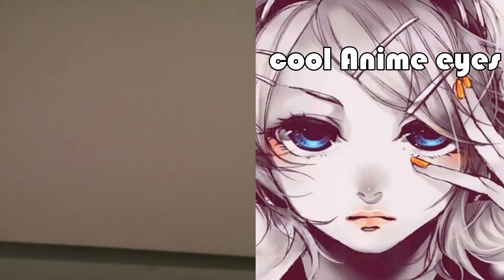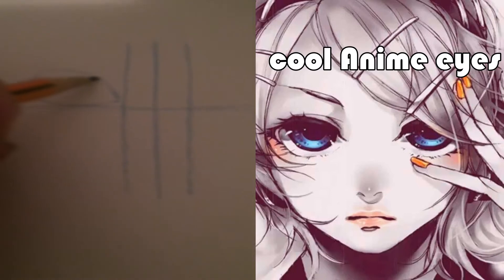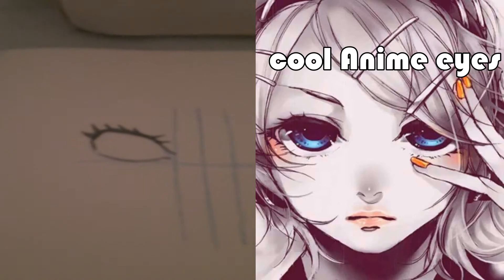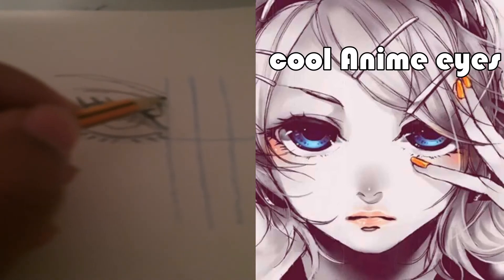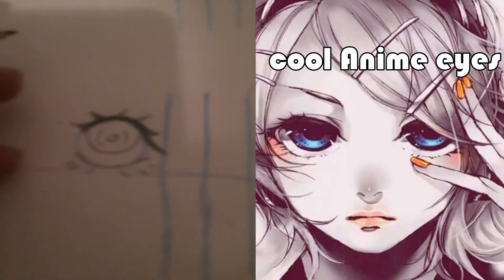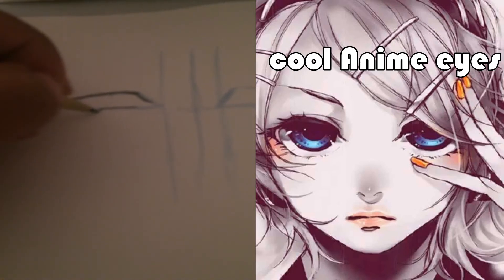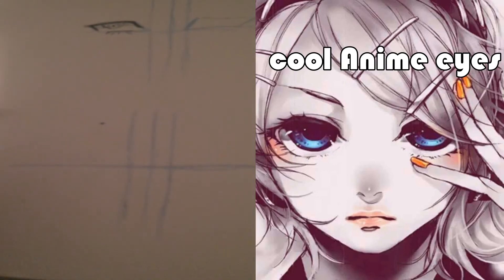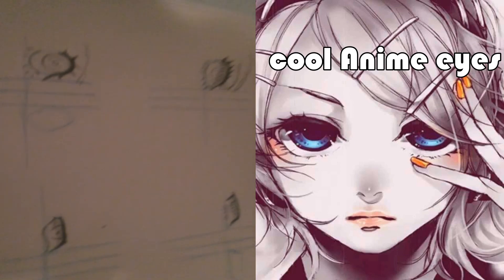How to draw cool Anime eyes ! 0 0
Hello Everyone This is Shinji Amano,

 This my tutorial about drawing anime eye's . There are literately millions of ways you can draw eyes in anime but these are the ones i found to resonate best with me. Here you can learn the basics that go into every drawing mostly what i call the  massacre technique, hope you learn how to draw these awesome eyes , good luck!